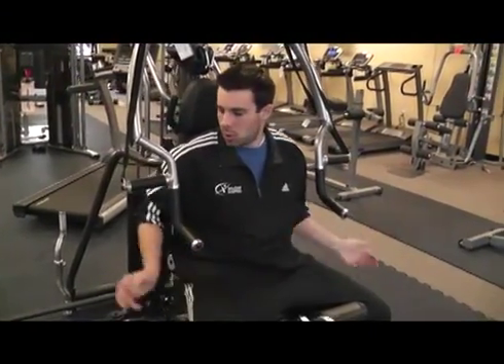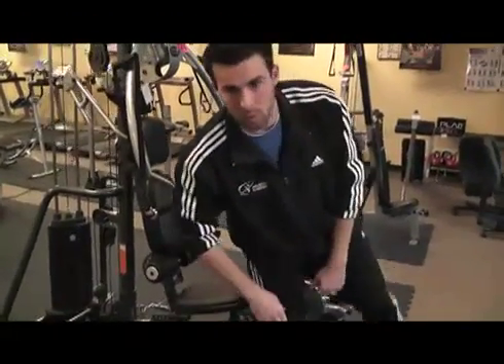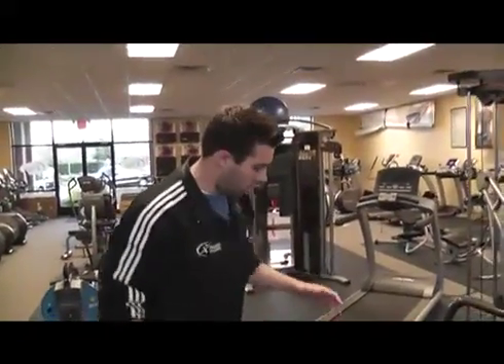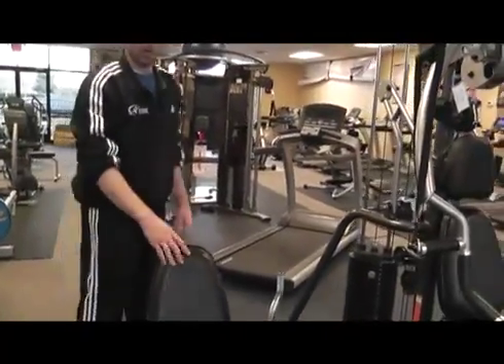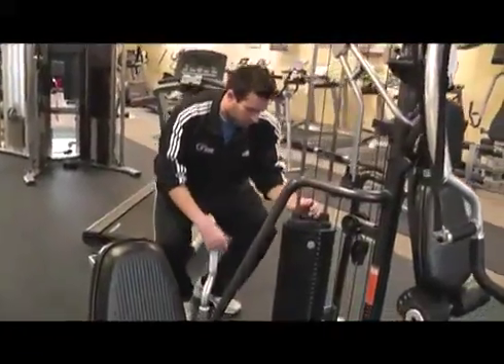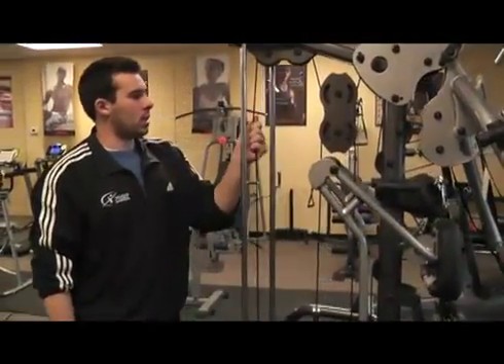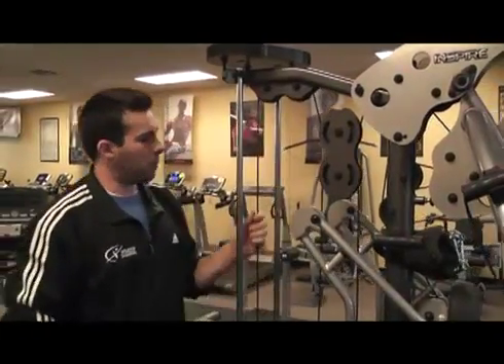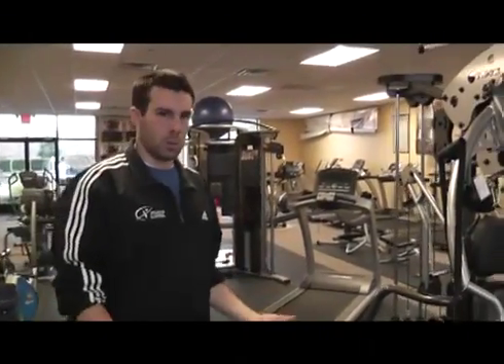Preventative Maintenance for Strength Equipment-Kansas Commercial Fitness Equipment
created by Kansas Commercial Fitness Equipment